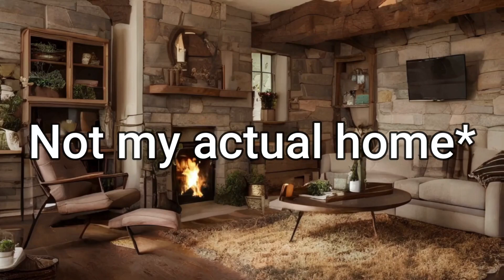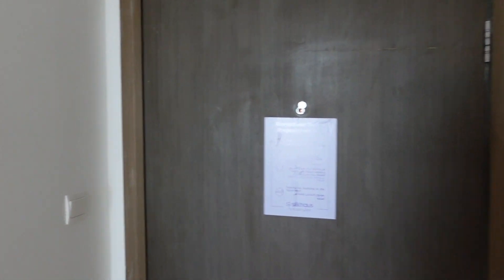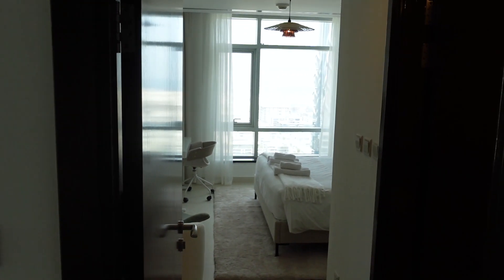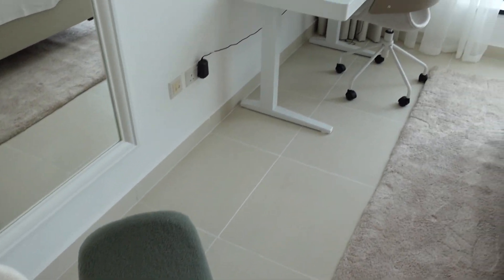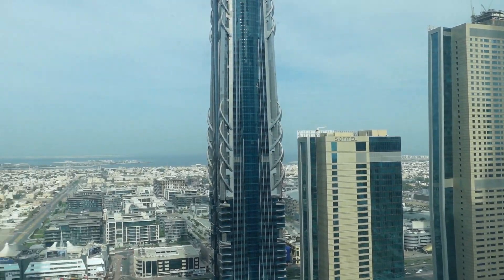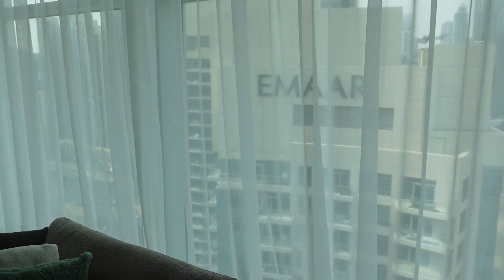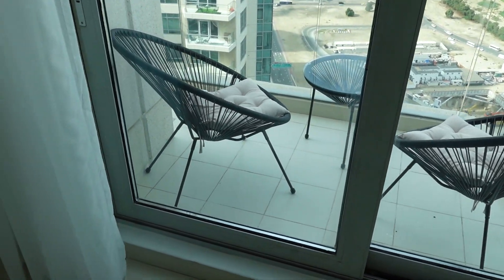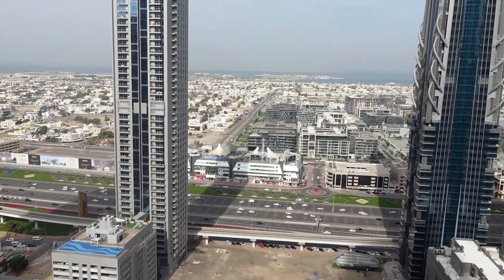Downtown Dubai Rental Property Tour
This 1 bedroom apartment in The Lofts East Tower located in Downtown Dubai gives you a good idea of just the kind of real estate you can start investing in using the Stake platform.